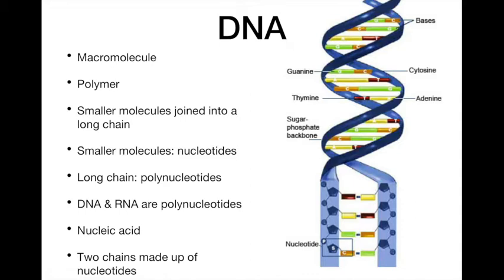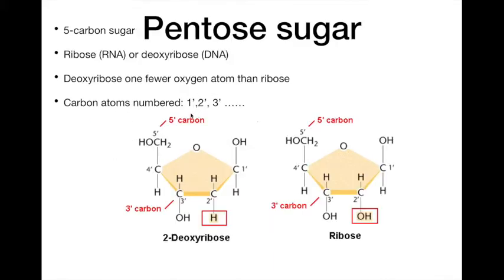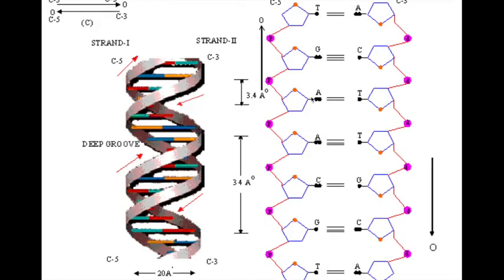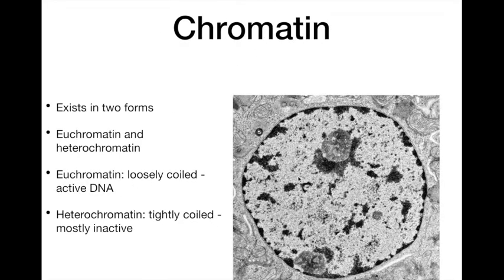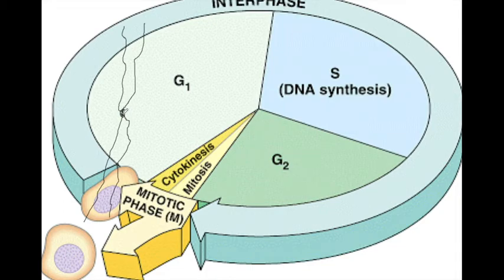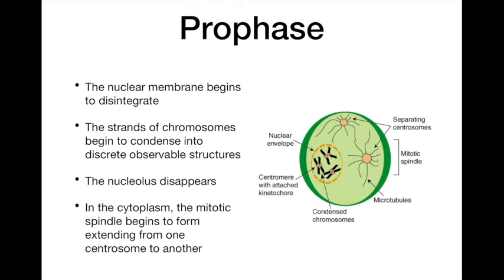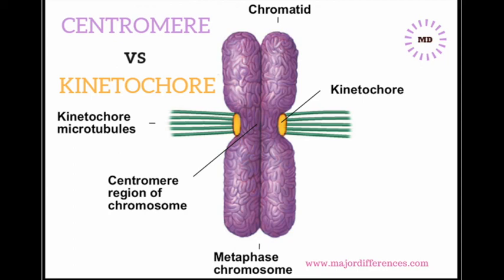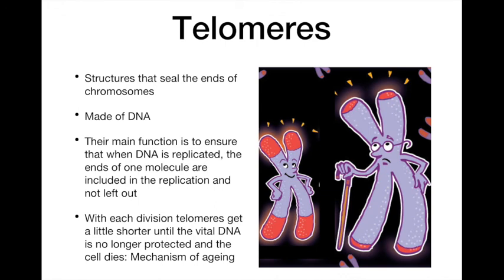IMAT Biology - The cell Part 4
The structure of DNA, Chromosomes, Mitosis, The significance of telomeres, Cell cycle.